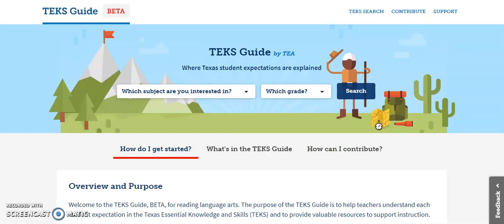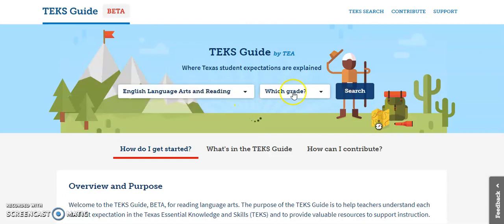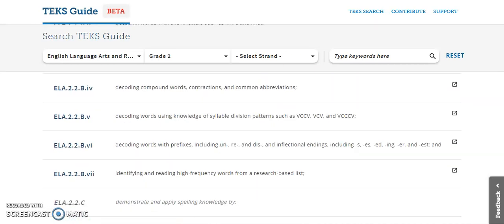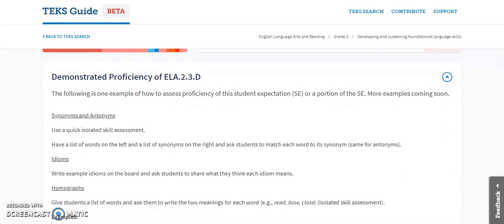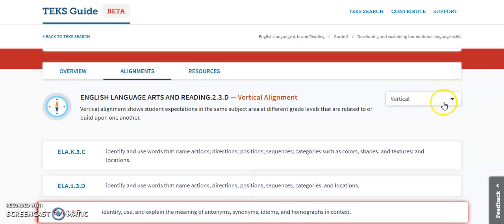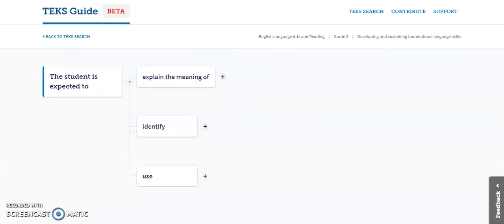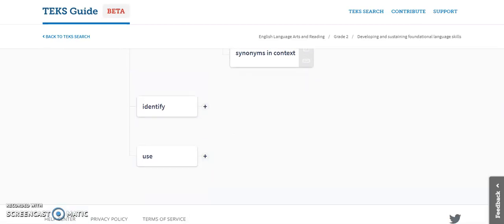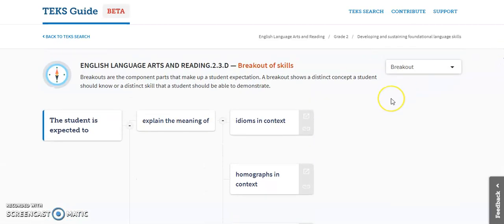Unpacking the ELAR TEKS with TEKSGuide.org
See how to use TEKSGuide.org as a resource to help you 'unpack/breakout' the ELAR TEKS!